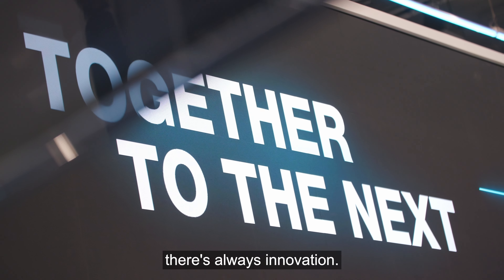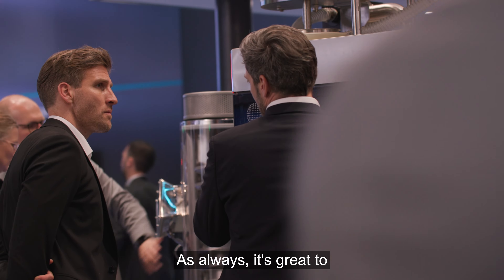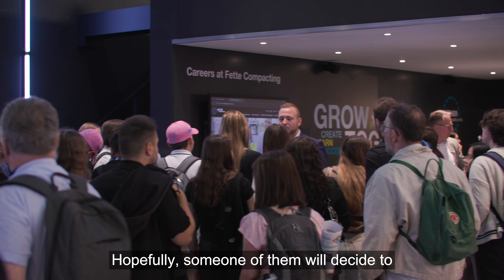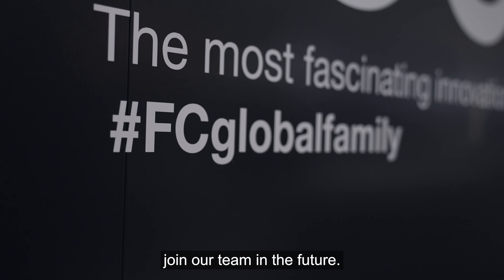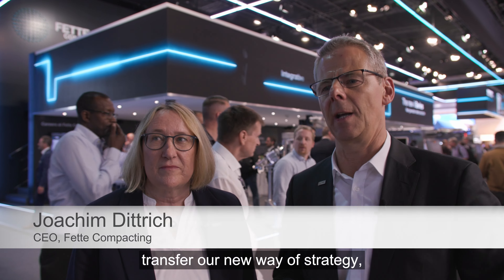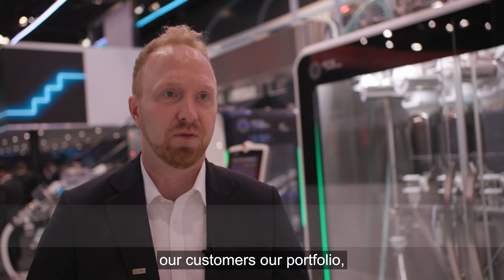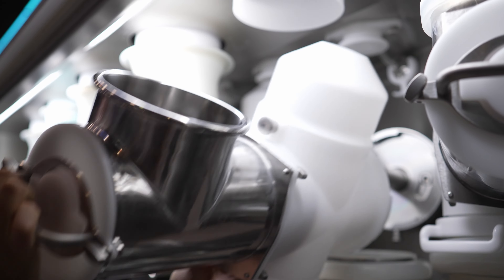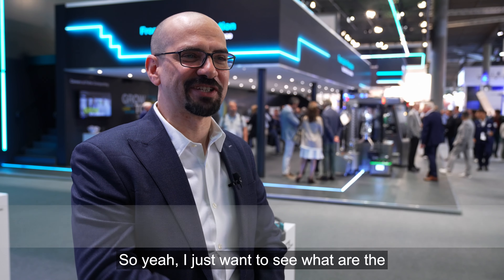ACHEMA 2024 review: A complete success | Fette Compacting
We are pleased to share our impressions and highlights from ACHEMA 2024 with you. It was an outstanding trade fair for Fette Compacting, where we were able to hold numerous inspiring conversations and make valuable contacts. Our motto "Together to the Next" took center stage and was impressively confirmed by the positive feedback.

Watch the video:

- Highlights and special moments from the trade fair
- Insights into our innovative technologies and solutions
- Interviews and feedback from visitors and partners

We look forward to the next further conversations and future collaborations that will arise from the encounters at ACHEMA 2024.

Many thanks to everyone who contributed to the success of this trade fair. We are already looking forward to the next ACHEMA!